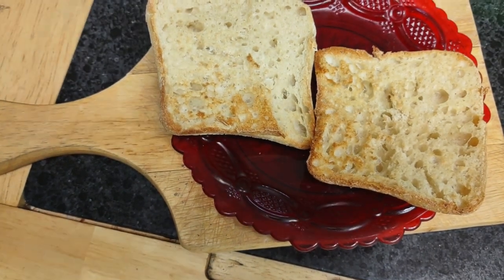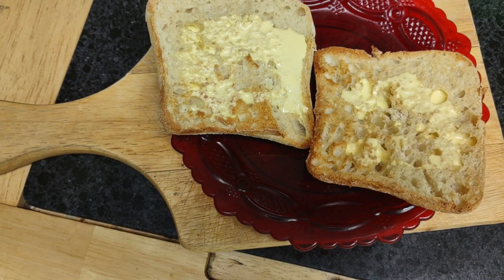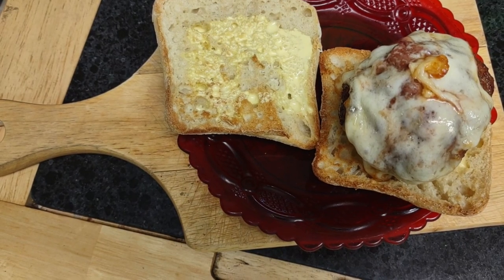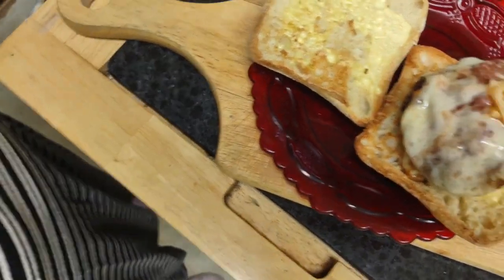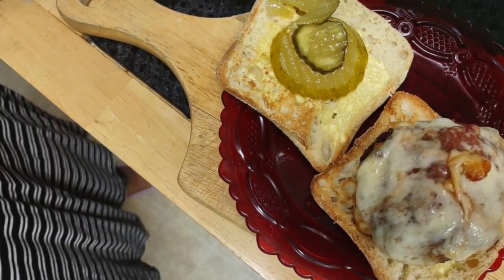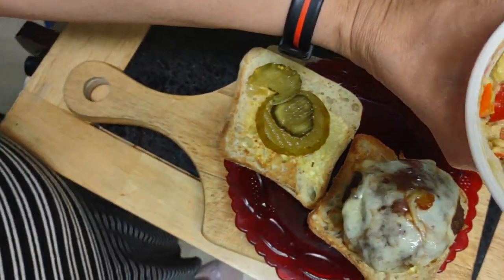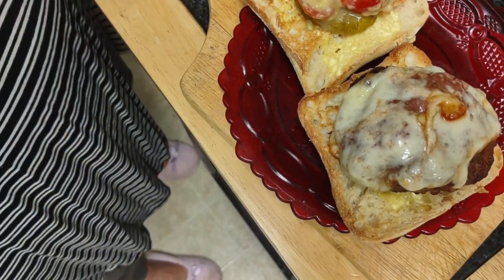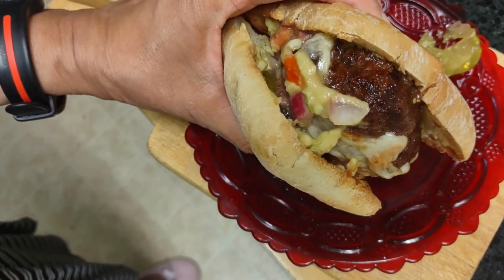Make your own Fall-Apart-Burger at home: homemade guacamole bread and butter pickles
Try this burger at home!  Make the tastiest and healthiest burger yourself!  Home Made Burger!